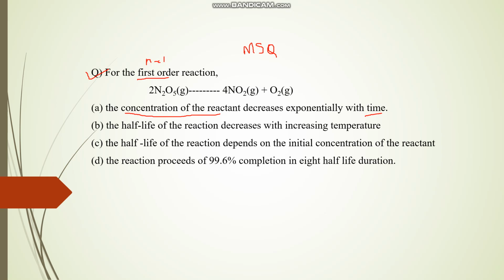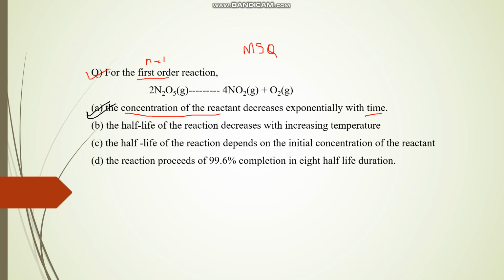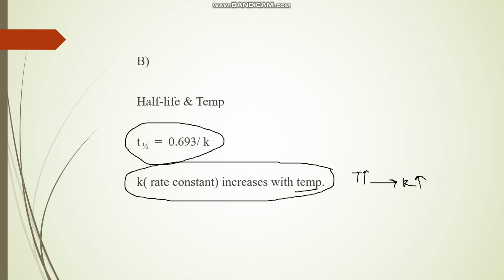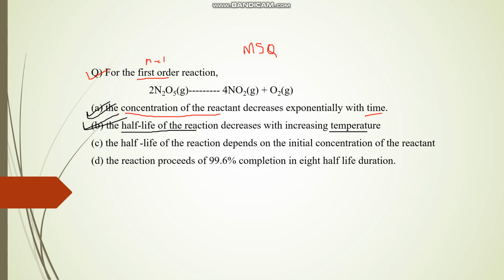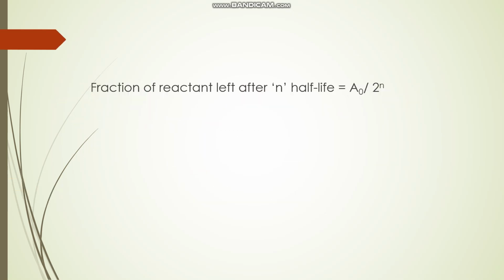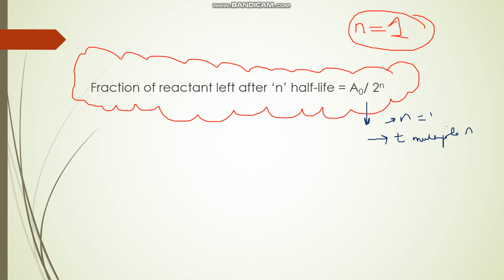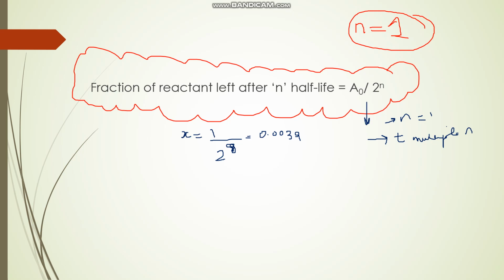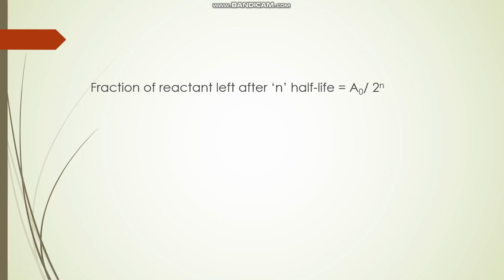Chemical Kinetics PYQ | IIT-JEE | NEET | IIT-JAM | GATE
A good conceptual Chemical Kinetics question. (Super Important)
A must to do question for all chemistry Aspirants.